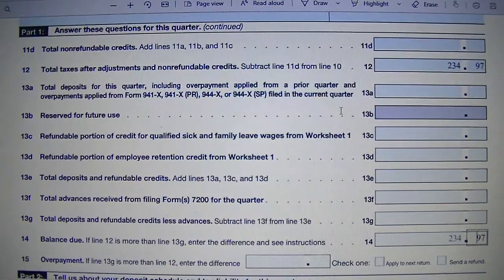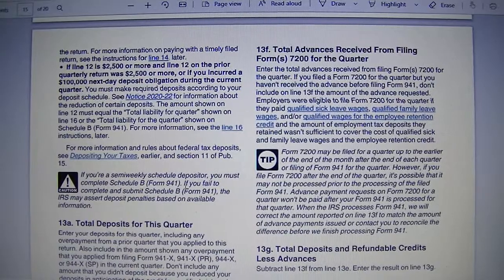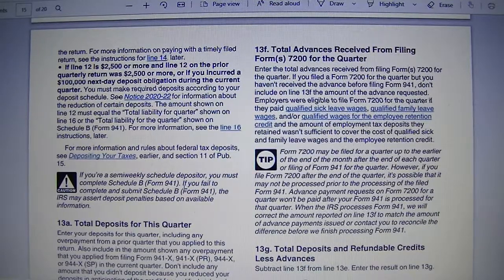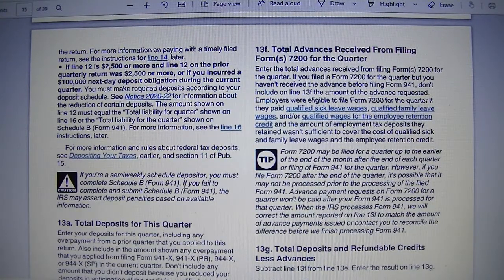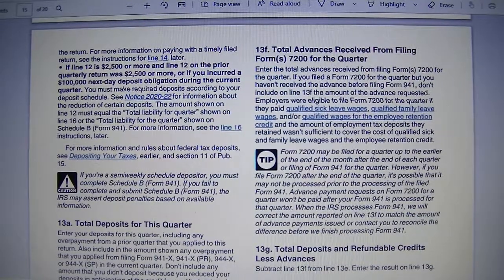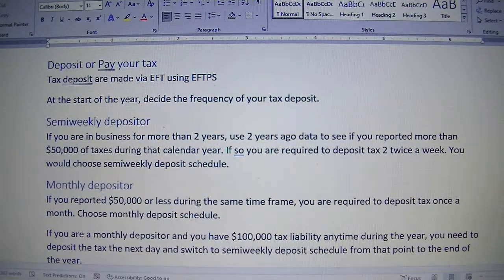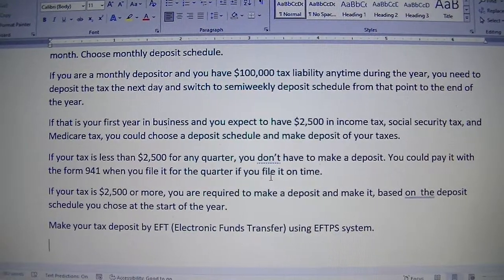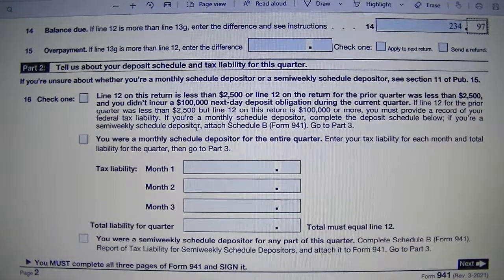4-How to Fill out IRS Form 941 for 2021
Deposit or pay your tax
Tax deposits are made via EFT using EFTPS
At the start of the year, decide the frequency of your tax deposit.
Semiweekly depositor
If you are in business for more than 2 years, use 2 years ago data to see if you reported more than $50,000 of taxes during that calendar year. If so you are required to deposit tax 2 twice a week. You would choose semiweekly deposit schedule.
Monthly depositor
If you reported $50,000 or less during the same time frame, you are required to deposit tax once a month. Choose monthly deposit schedule.

If you don’t have the time to make your own products, please check our online stores to purchase. We thank you very much!

New and used business supplies, office supplies, toys, household products, books, at a bargain price.

If you are a Sole Proprietor, a Limited Liability Company (LLC), an S Corporation, or an LLC taxed as an S Corporation, articles and videos on our channel would be helpful to file your business tax returns. If you need more help and would like to meet with us, would you check if our Group meeting session is the best fit for you.
LibermanConsultingL.L.C.